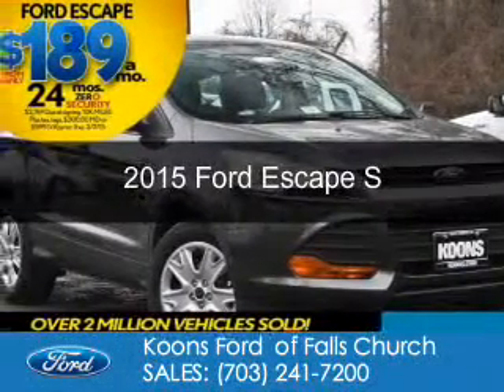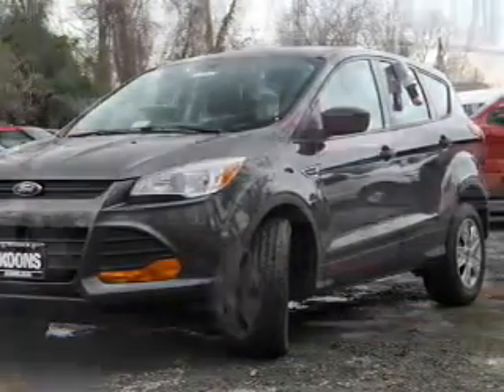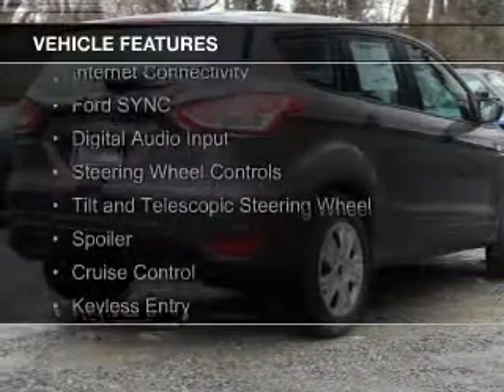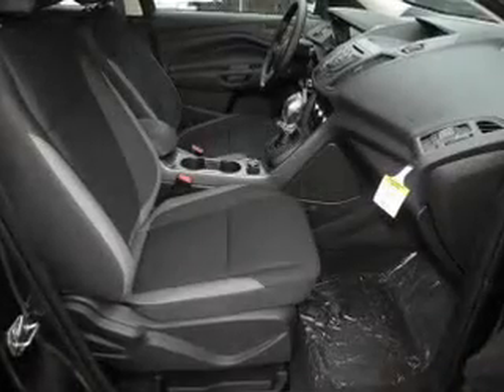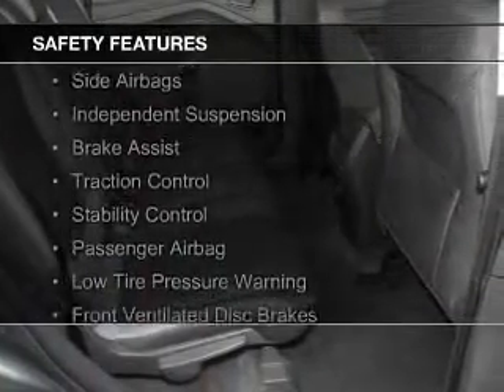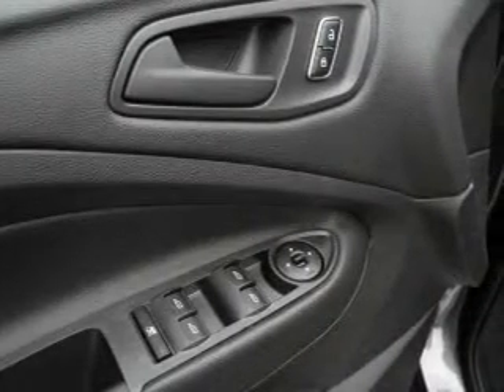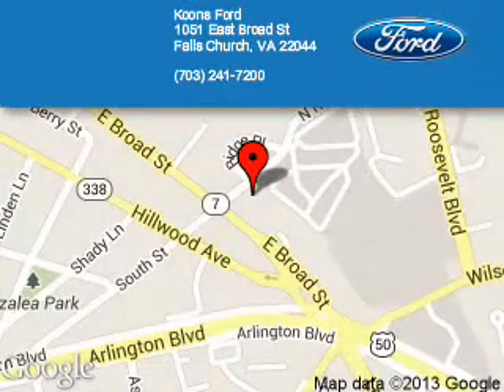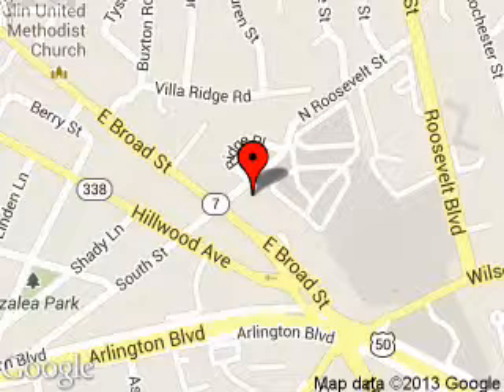2015 Ford Escape - Falls Church VA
Phone:
Year: 2015
Make: Ford
Model: Escape
Trim: S
Engine: 2.5 liter inline 4 cylinder 16 valve
Transmission: 6-Speed Automatic
Color: Magnetic
Mileage: 0
Address:
1051 East Broad Street